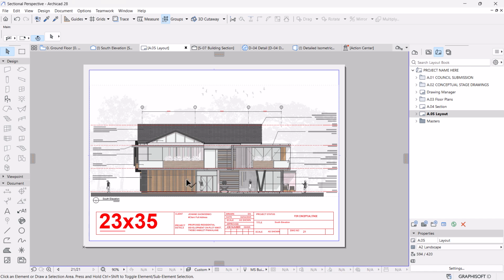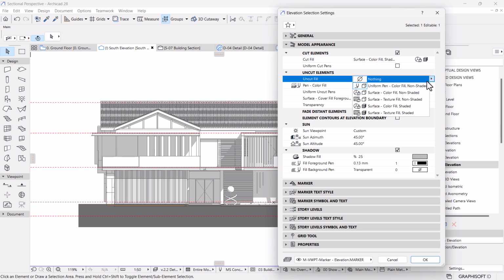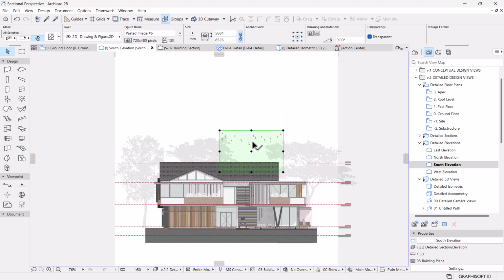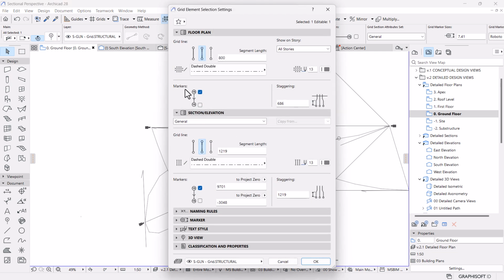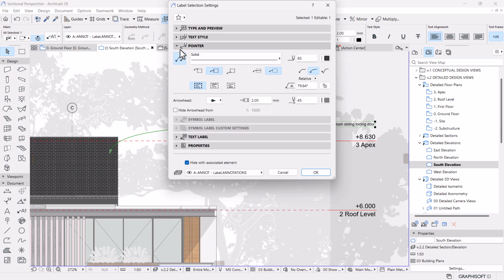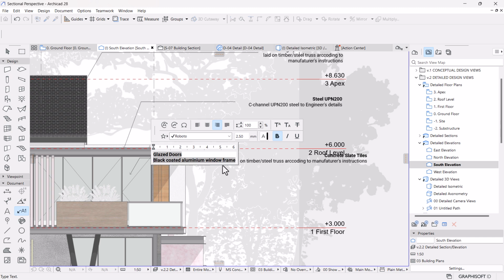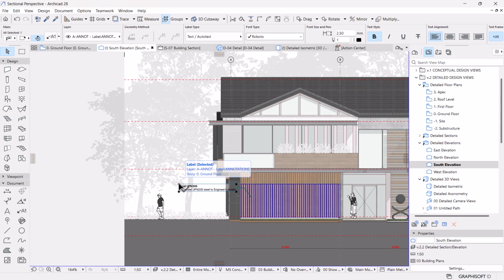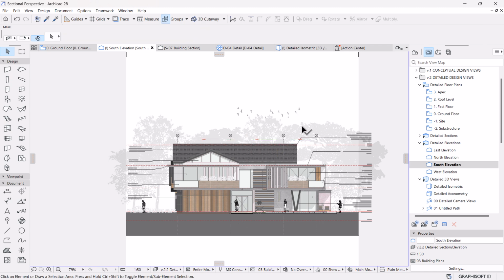ArchiCAD Elevations: Impress with Your Portfolio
🎥 Portfolio-Worthy Elevation Drawings in ArchiCAD 🏗️✨

Looking to create professional elevation drawings in ArchiCAD for your architectural portfolio? In this tutorial, we’ll walk you through the best techniques for generating clean, detailed, and presentation-ready elevations using ArchiCAD. Whether you're an architect, designer, or student, this video will help you elevate your drafting skills!

🔹 What You'll Learn:
✅ How to set up elevation views in ArchiCAD
✅ Tips for enhancing clarity and visual appeal
✅ Best practices for exporting high-quality elevations
✅ Time-saving tricks to improve your workflow

💬 Have questions or need more tips? Drop them in the comments!